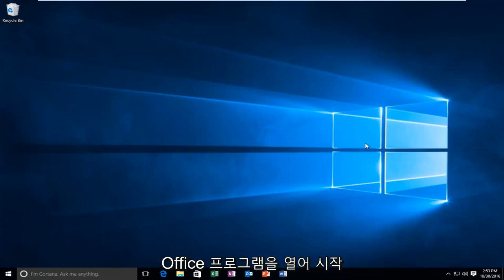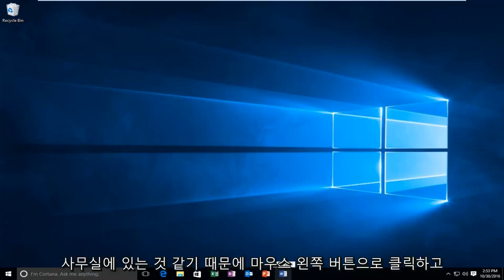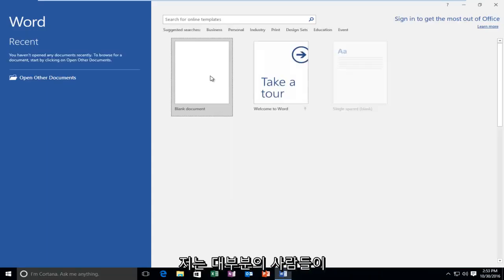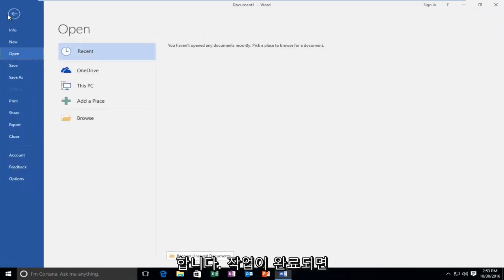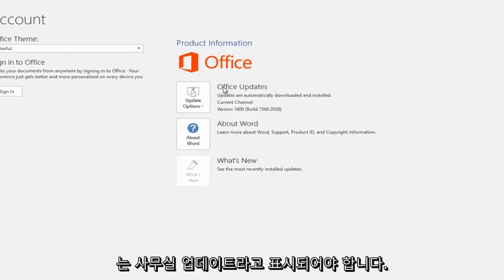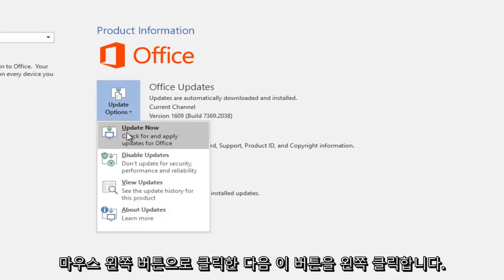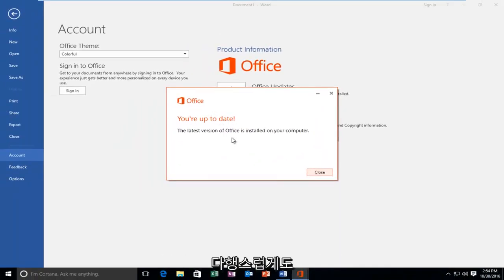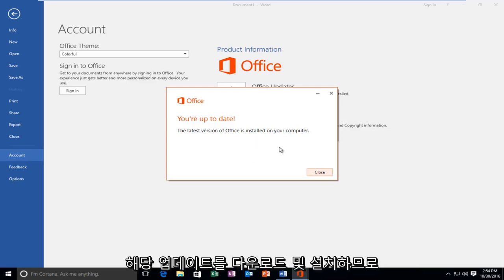Microsoft 업데이트를 사용하여 Office 업데이트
이 자습서에서는 Windows PC에서 Office 2016용 업데이트를 수동으로 확인하고 설치하는 방법을 보여줍니다.

Microsoft Office 지원에서:

Word 2021/2019/2016 또는 Excel 2016과 같은 Office 2016 응용 프로그램을 열고 새 문서를 만듭니다.

왼쪽 상단 모서리에서 파일을 선택한 다음 왼쪽 목록에서 계정을 선택합니다(또는 Outlook 2016을 연 경우 Office 계정).

제품 정보에서 업데이트 옵션을 선택합니다.

옵션이 사용 가능한 경우 업데이트 활성화를 선택한 다음 업데이트 옵션을 다시 선택합니다. 업데이트 활성화를 사용할 수 없는 경우 자동 업데이트가 활성화되고 다음 단계로 이동할 수 있습니다.

지금 업데이트를 선택하여 Office 업데이트를 수동으로 확인하고 설치합니다.

"최신입니다!"를 닫습니다. Office가 업데이트 확인 및 설치를 완료한 후 창.

중요: 제품 정보 아래에 업데이트 옵션이 없고 정보 단추만 사용할 수 있는 경우 Office 2021/2019/2016의 볼륨 라이선스 설치가 있거나 회사에서 그룹 정책을 사용하여 Office 업데이트를 관리하고 있는 것입니다. Microsoft 업데이트를 시도하여 최신 Office 2021/2019/2016 업데이트를 받거나 회사 헬프 데스크에 문의하세요.